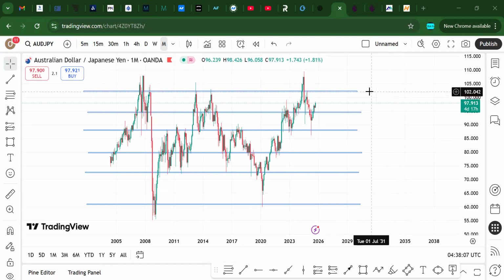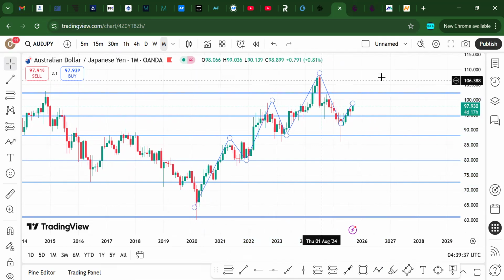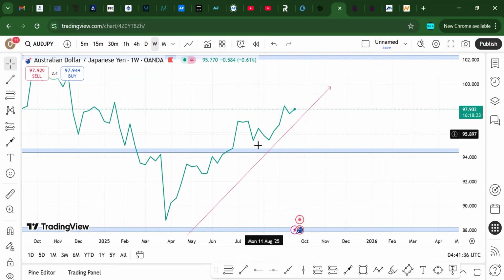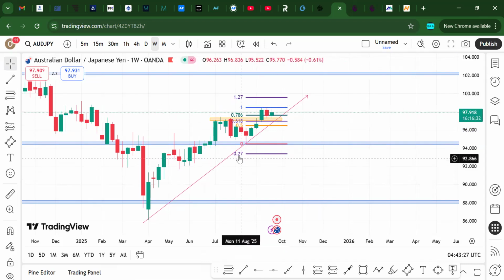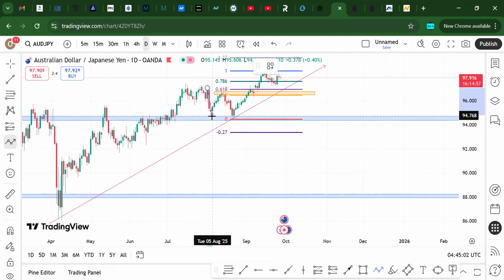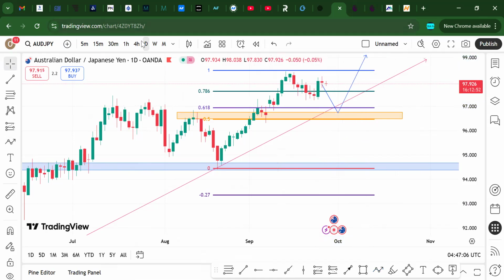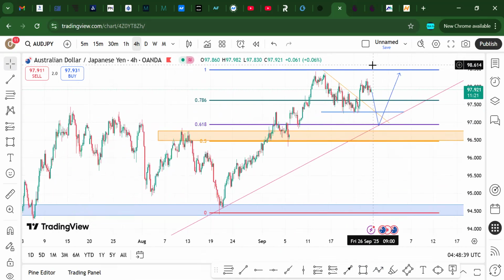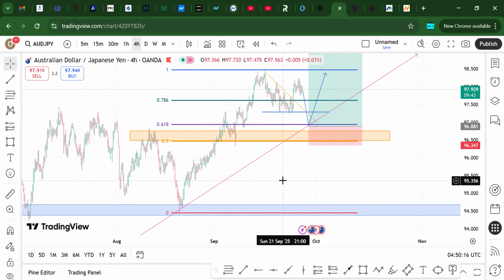AUDJPY Top-Down Analysis | Pure Price Action Strategy with Trend Lines, Fibonacci & Key Levels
In this video, we break down the AUDJPY currency pair using a pure price action trading strategy. No indicators—just market structure, trend lines, support & resistance, and Fibonacci retracements to identify sniper entry points.

By applying a top-down approach, we start from the higher timeframes to get the overall market context, then zoom into the lower charts for precise trade execution.

What You’ll Learn in This Breakdown:
🔹 Trend Lines – Defining market direction and spotting potential reversals
🔹 Support & Resistance – Highlighting key zones for AUDJPY reactions
🔹 Fibonacci Retracement Tool – Finding sniper pullback levels for entries
🔹 Top-Down Flow – From Weekly & Daily charts into H4, H1 & M15 for setups
🔹 Price Action Confirmations – Using candlestick behavior to filter false signals

This AUDJPY top-down analysis is perfect for swing traders capturing bigger moves and intraday traders searching for tighter setups.

🚀 Trade AUDJPY with confidence using structured price action analysis.

💬 Comment your AUDJPY setups below